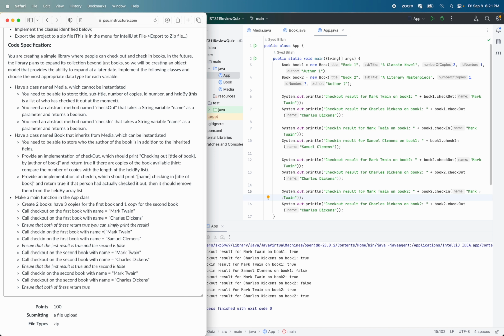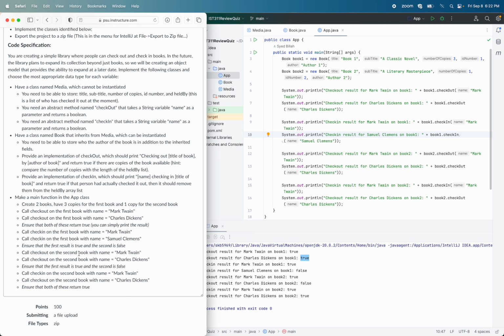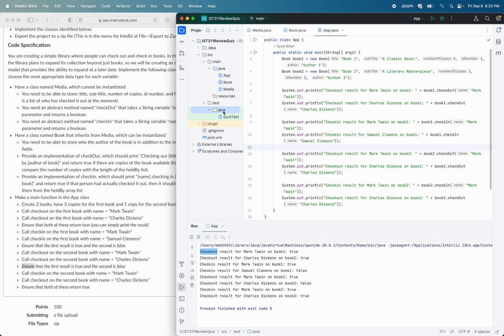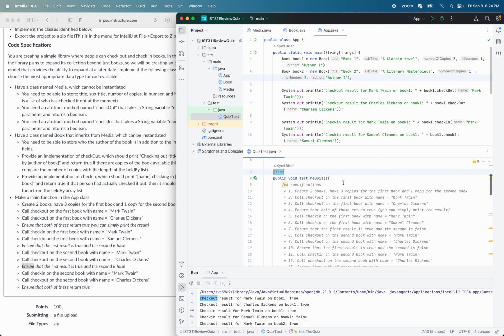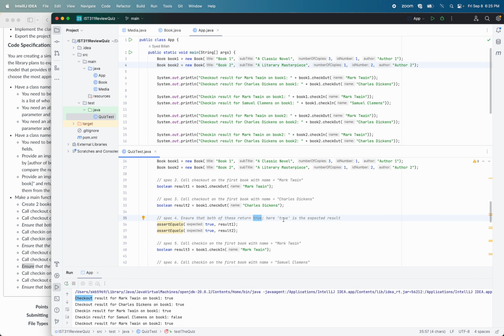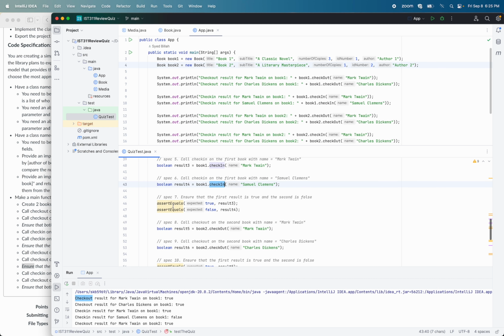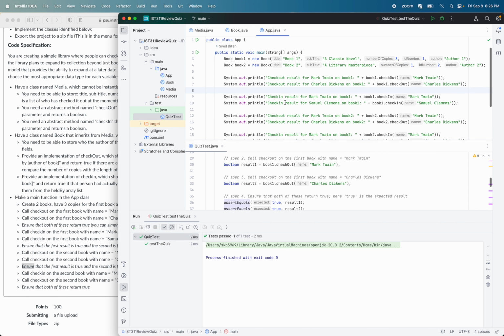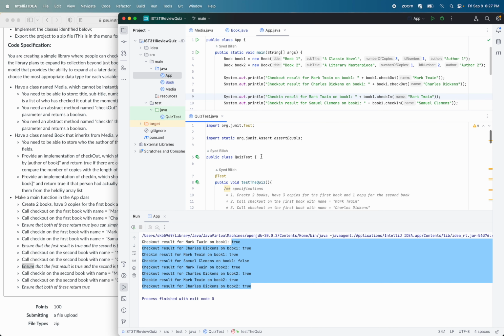Converting Human Specifications to Unit Testing Statements